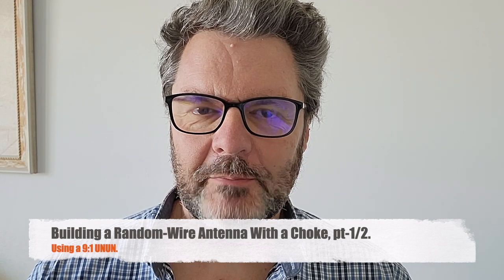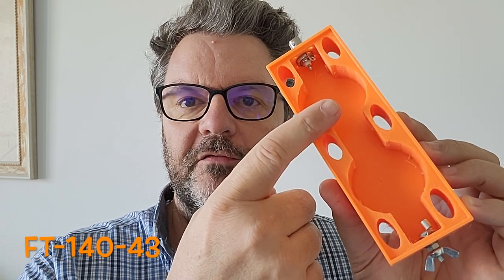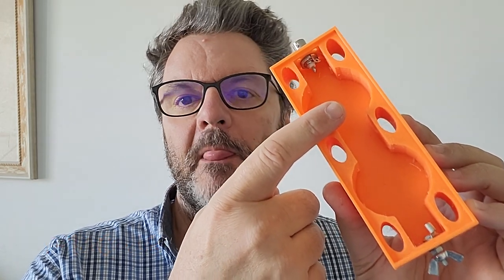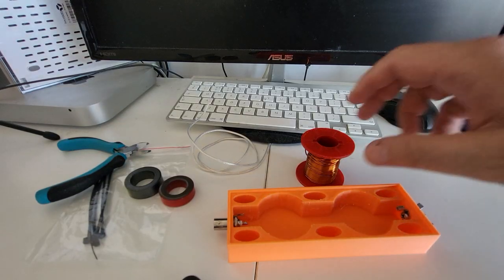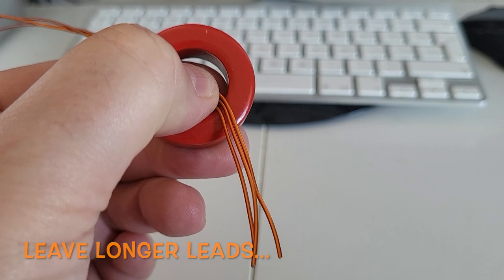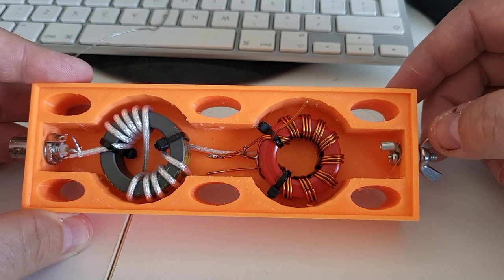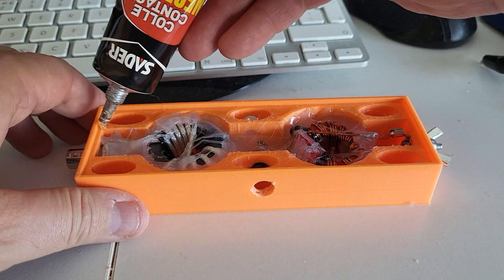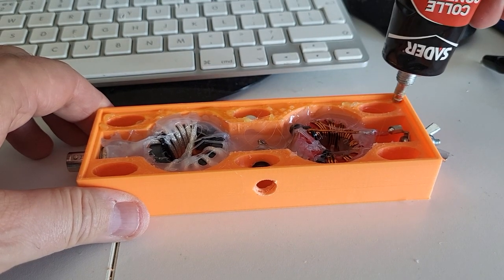Building a Random-Wire Antenna With a Choke, pt-1/2.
For a shorter HF antenna the "Random Wire" antenna is a good option provided that you use an RF choke to get rid of troublesome common-mode currents. Here I combine both the 9:1 UNUN and the RF choke in the same box for a tidier installation. This antenna is typically used with a tuner and is multi-band. Max power? 50W, maybe... Check out part 2 for performances.
Watch Part-2: Working on it...
Version Française: En cours...
Help this channel by donating crypto:
BTC : bc1qc5jq4dxt7359sh80lkv9v8rlsgnh322hmn6xyc
DASH : XwiFaR1d6F9PGfC7Qqq6ARWbv8auDa7qM1
ETH : 0xe7cC2e415E0D2d1De91604B2b693f124dfBCf9B8
DOGE : D6ha2Ax7UhmtEMPC4fsaEJPxHrLSu3BwYW
XRP : r93TuQrkEq3X9UDkqXKYWaTkteB2ap4hMq
LTC : LYwDy55mZSeb1Czx6JUiTS5YkqjfmWKK5H
SOL : Ee9iJx6ouBih1beozjWrwYBQA9tQgr4nYwosZYsjfxaj
AMP : 0xe7cC2e415E0D2d1De91604B2b693f124dfBCf9B8
HNT : 13REusLAhArRpKGgMxYJKzm2vuFsaihstwqYmvTZ94SMkyXHxQh
TON : EQDpf64gb2kI8nqRtG3AgcquFpciz4aMIm4q38jjkM6n5fY_
QNT : 0xe7cC2e415E0D2d1De91604B2b693f124dfBCf9B8
XLM : GCW6RHWXXBADDPXG7LHNRPSYRFCATO6FD6J224GUWDPGOBB5ZU2ZF5MM
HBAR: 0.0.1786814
LINK: 0xe7cC2e415E0D2d1De91604B2b693f124dfBCf9B8